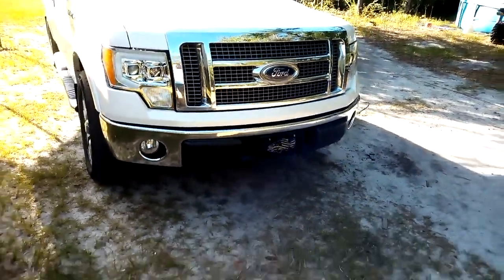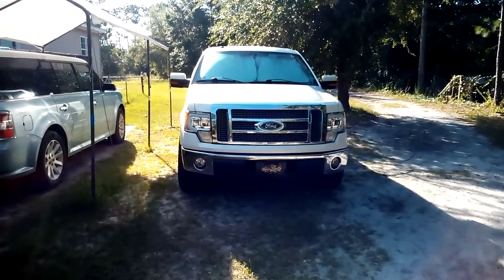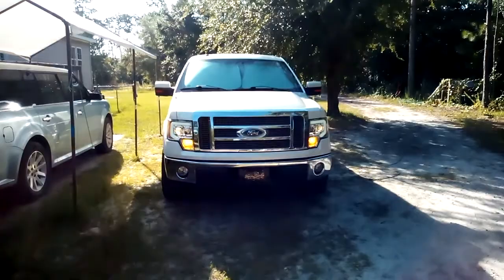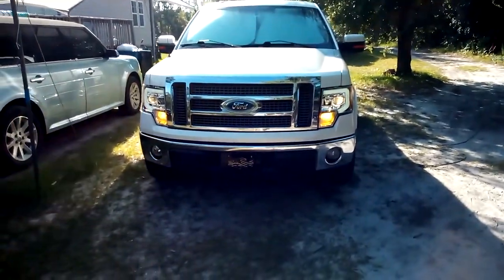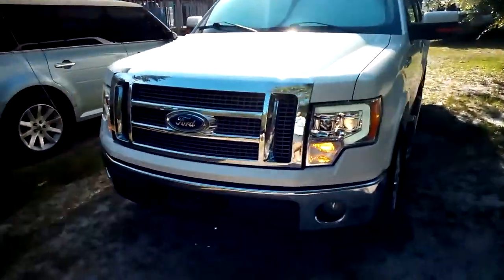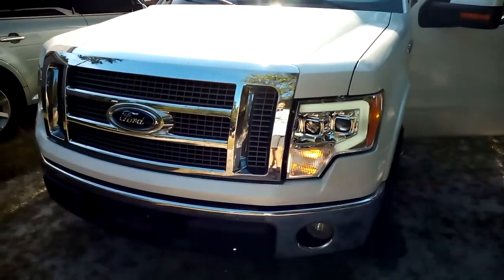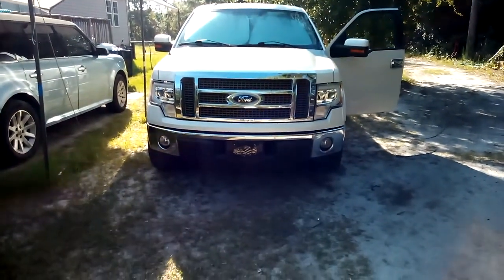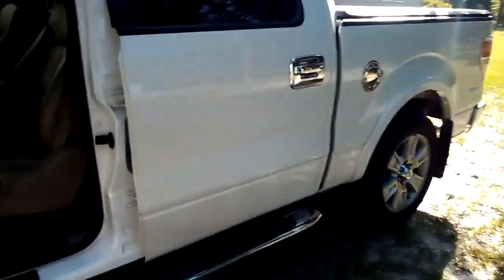AlphaRex Pro Headlights-Sequential Turn Signals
Installed on a 2010 F150 Lariat. Sorry for the crappy vid. No editing. Just shot and up'ed. Also, when I shut the truck off in the video, that is how the DRLs look during the day at full brightness. On startup, shutdown and when a door is opened, the turn signal lights also come on along with the DRLs.

But during the day, only the white DRLs are on and it looks pretty darn cool.

Got any questions, feel free to shoot em to me.

EDIT: Let me add that their customer support is awesome!